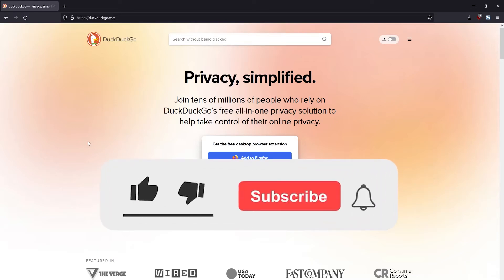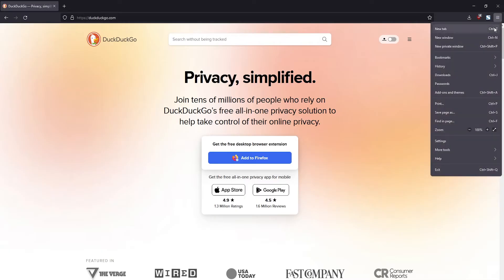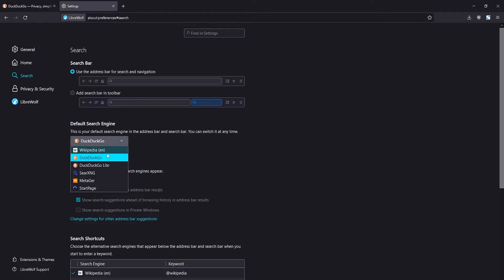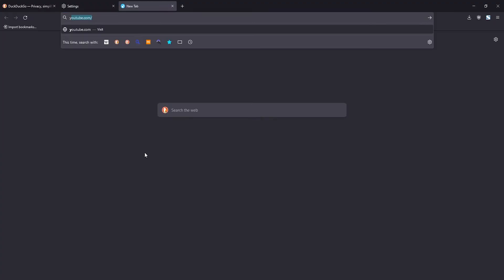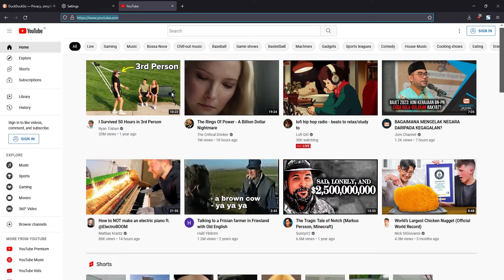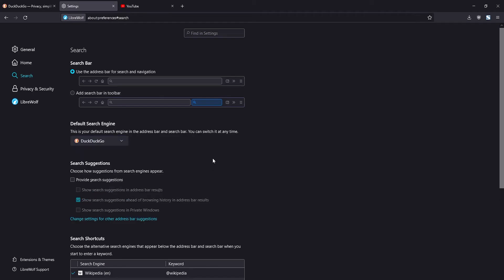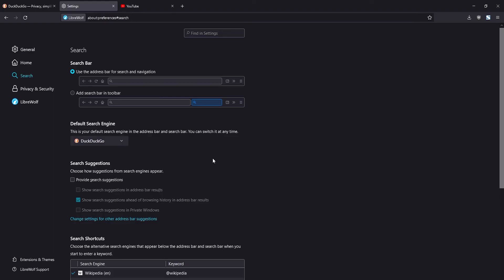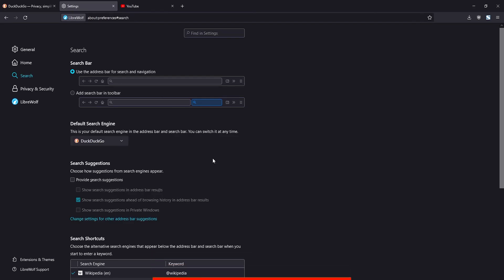How To Change Search Engine On LibreWolf Browser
In this tutorial I will show you how to change the search engine on the LibreWolf web browser.

Follow these steps to change the search engine on LibreWolf:
1. Click on the hamburger menu on the top right.
2. Then click on "Settings".
3. In Settings, click on "Search" on the left.
4. Under "Default Search Engine" click on "DuckDuckGo" to switch to another installed search engine.
5. If you want to add a new search engine, just open up a new tab and go to the webpage of the search engine, like for example
6. Once you are there, right click on the address bar and select "Add YouTube".
7. Then go back to your search engine settings and enable it as the default search engine, like instructed in step 4.

❤️ ATTRIBUTIONS